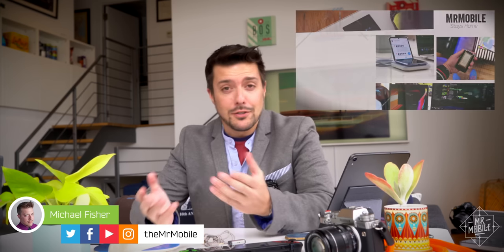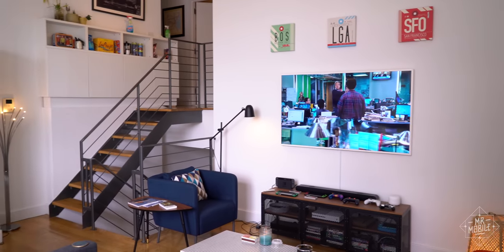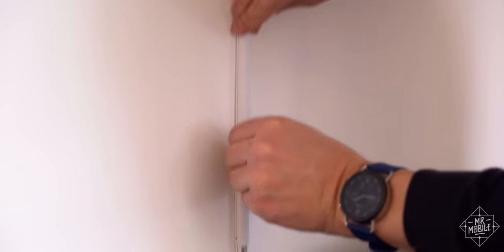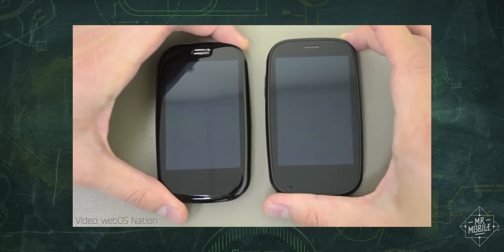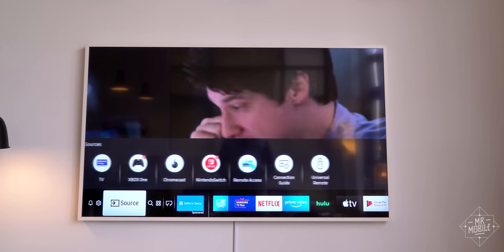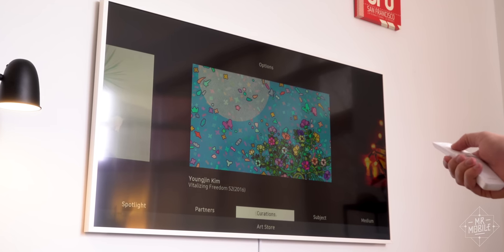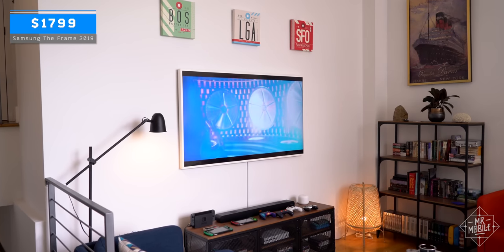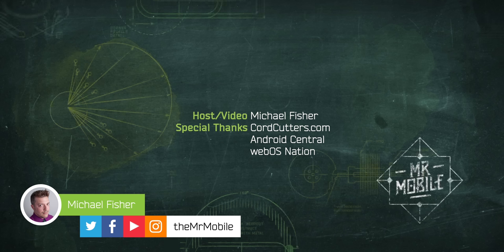My New Favorite Samsung (Is A TV!)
My TV has been seen in the background of nearly every video I’ve shot since our Coronavirus quarantine began, but you probably missed it – and that’s the whole idea. Samsung calls its specialty television “The Frame” for a reason: sure, it’s a 65-inch QLED TV when it’s turned on, but kill the power – and suddenly, it’s a framed painting. And it isn't just showing you a screensaver like a computer monitor would; The Frame is using every trick it can to sell the illusion that it’s a genuine printed image. Between that, the magnetic frame bezels and the flush wall mount with single ultrathin power and data cable ... I simply couldn't resist. When, last November, I saw The Frame at my local electronics store on the first TV-buying expedition of my life, I just had to have it – even though for the price, I could have bought two or three 65" TVs that didn't pull double duty as a "Frame."

It's the second episode of MrMobile Stays Home, and I'm excited to show you one of my favorite tech purchases of all time. Join me for my first-ever review of a television in MrMobile's Samsung The Frame Review!

[ABOUT MRMOBILE'S SAMSUNG THE FRAME REVIEW]

MrMobile's Samsung The Frame Review was produced following five months with a Samsung The Frame 2019 TV purchased by Michael Fisher.

MrMobile does not produce paid reviews; no company paid a fee or otherwise offered compensation in exchange for this coverage, and no company was offered copy approval or an early preview of this content.

[LINKS]

[SOCIALIZE]